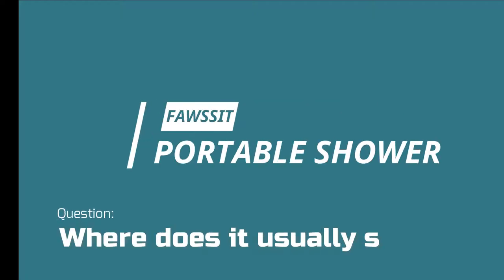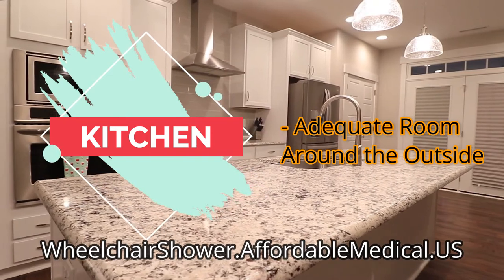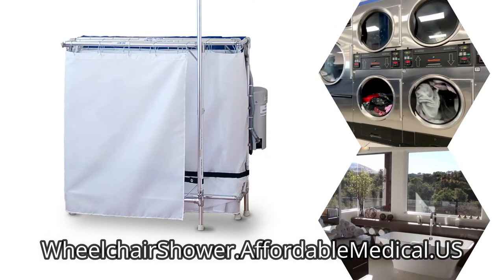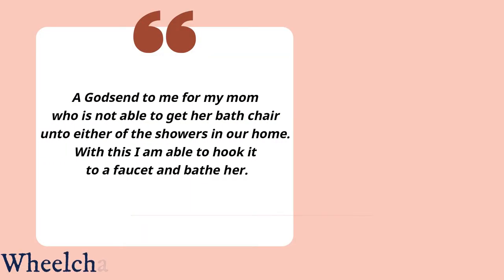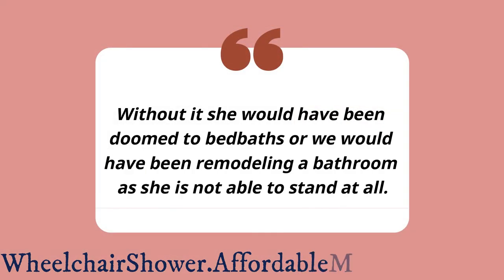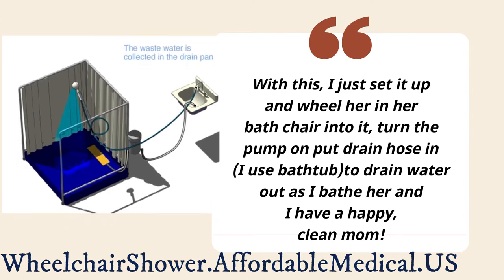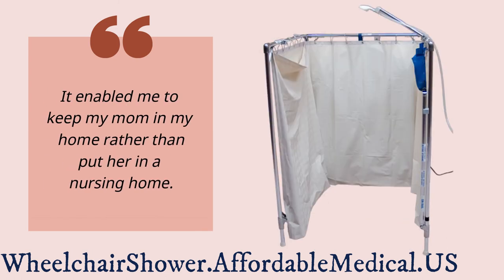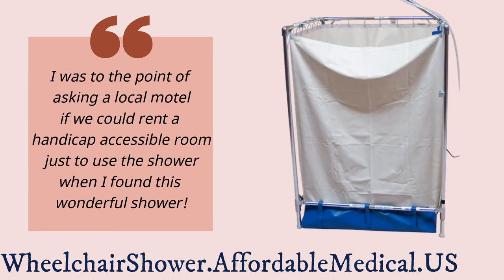FAWSSIT PORTABLE SHOWER SETUP!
A question raise, "Where do I have to set this up?" Here's the perfect answer for that!

A Godsend to me for my mom who is not able to get her bath chair unto either of the showers in our home.
This a very good accessible shower and we can definitely recommend it. It was very easy and fast to set up. We have used it four times now with a person who is wheel chair bound. There have been no problems with its use. It folds up into a very small shape

The design is well thought out even down to the multiple settings on the shower head and the material is top notch quality.

It enables the user to either do their own bathing, with the enclosure of a full privacy curtain, or to have the assistance of a care attendant who can reach in and assist in the bathing without having to get into the shower with the person in a wheelchair.